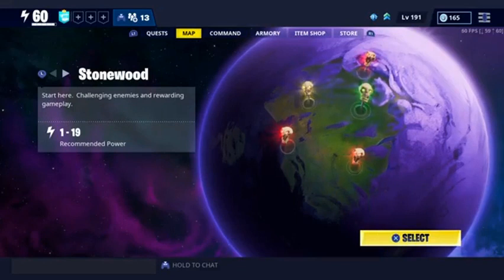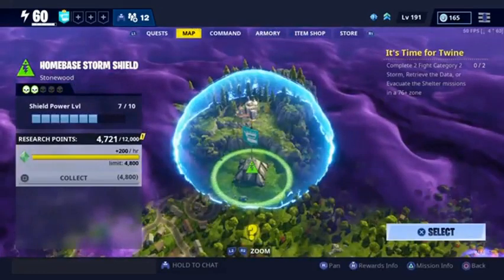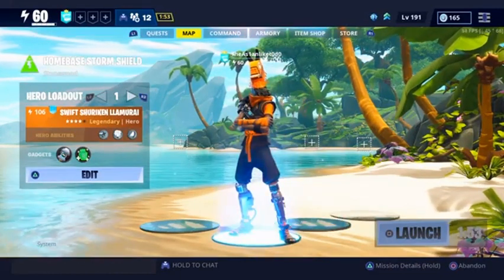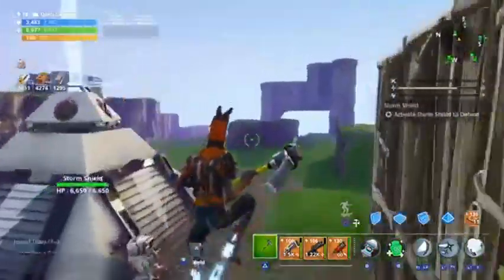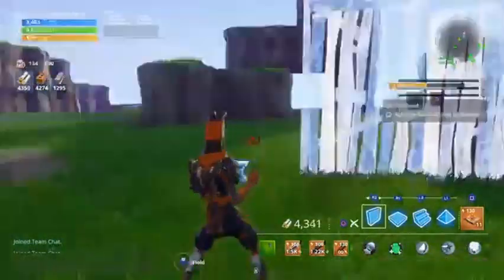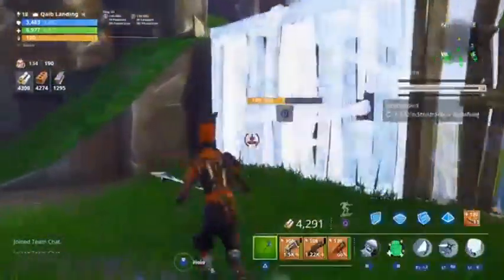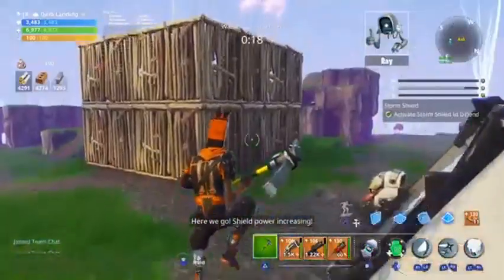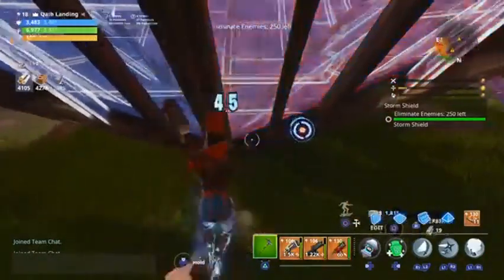How to build a glass base in Fortnite STW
This is how you easily build a glass base.